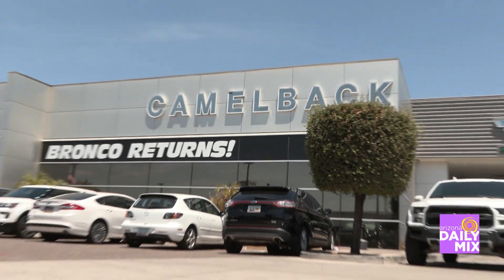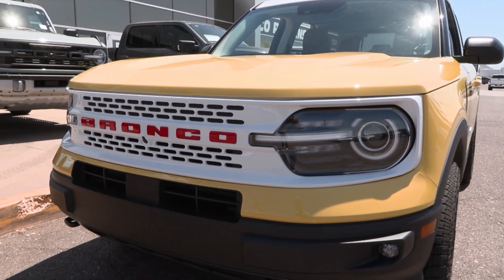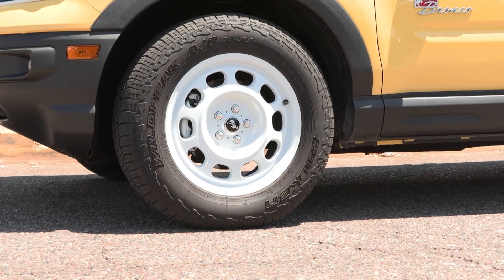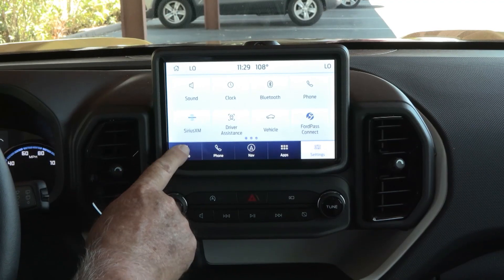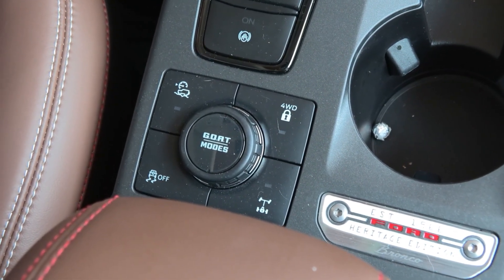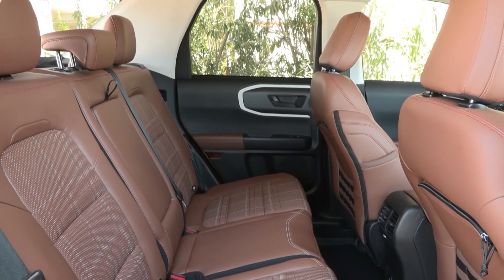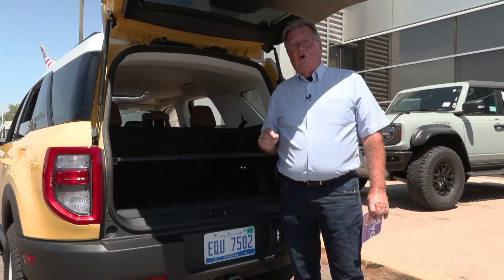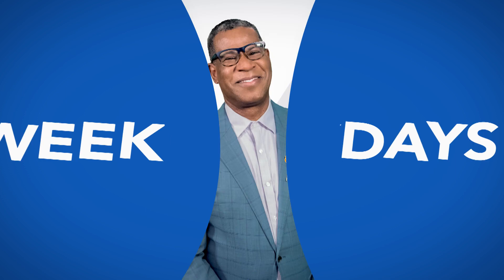Wally’s Weekend Drive | 2023 Bronco Sport Heritage Limited 4x4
Sit back and buckle up! Wally is at Camelback Ford showing off the 2023 Bronco Sport Heritage Limited 4x4!